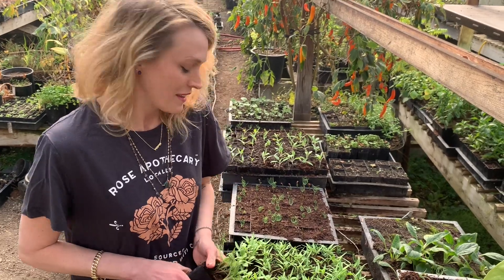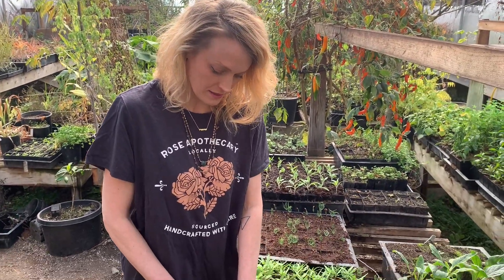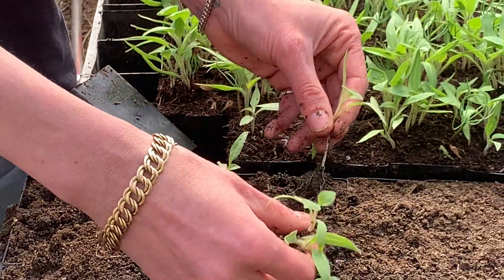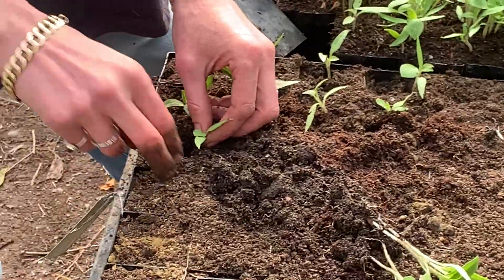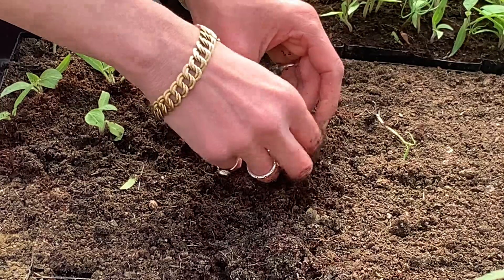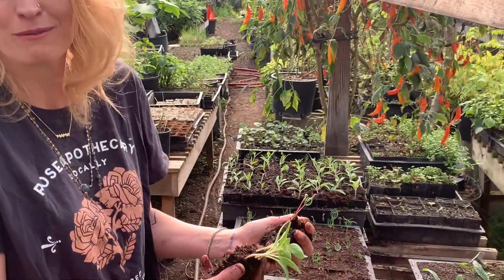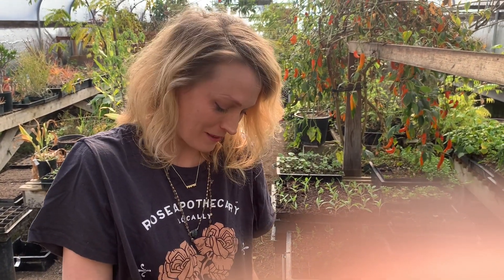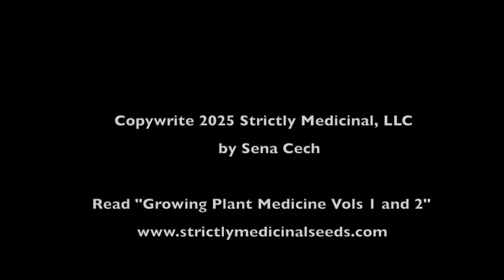Moonflower Seedling Individuation with Sena Cech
Sena Cech takes us into the greenhouse at Strictly Medicinal Seeds for a lighthearted tutorial on individuation of Moonflower seedlings. Springtime in Oregon brings an abundance of plant life in the greenhouse! Follow along as Sena describes the proper methods for transplanting new seedlings into their own pots for distribution and later transplanting.